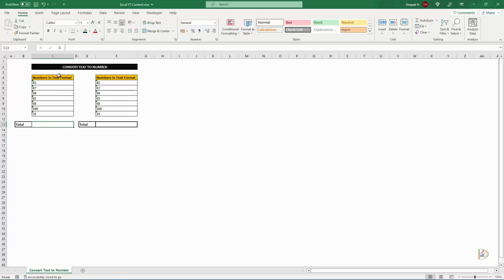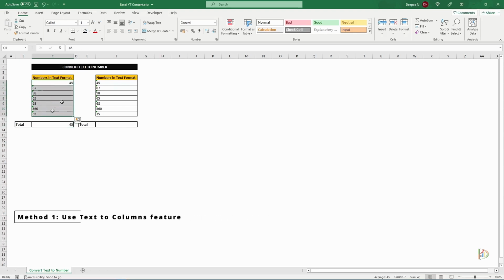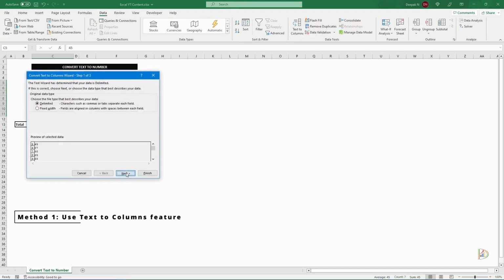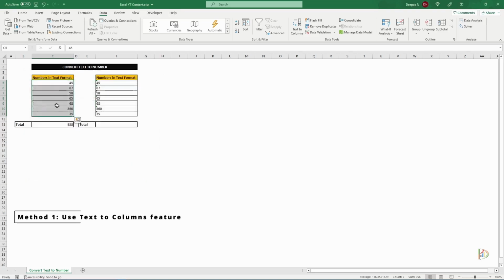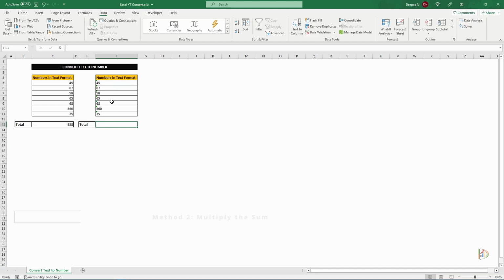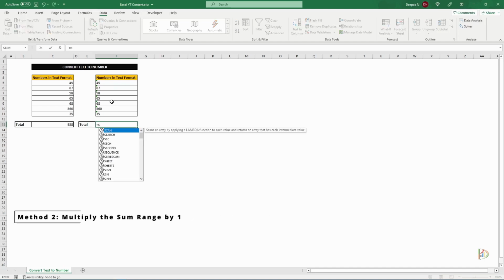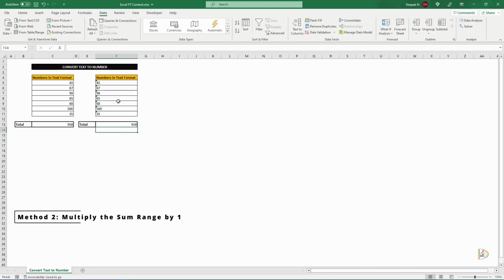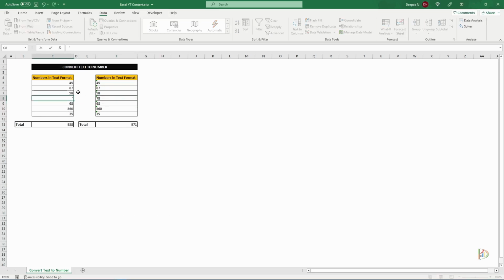Numbers Unlocked: How to Convert the number stored as text into number 😯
This video will guide you through the process of converting numbers stored as text into numerical format, enabling the seamless execution of various aggregation functions. Within this session, I will demonstrate two distinct and effective methods for achieving this transformation.